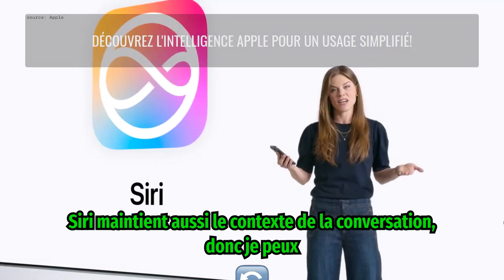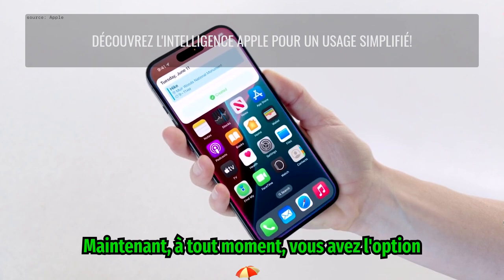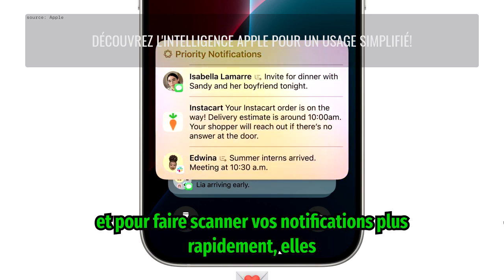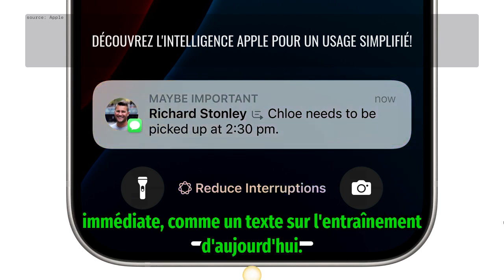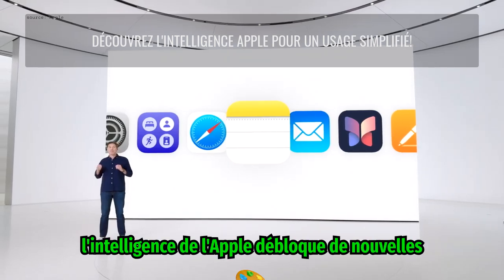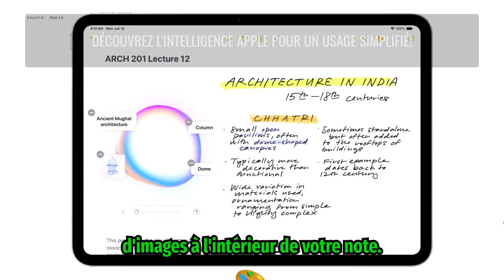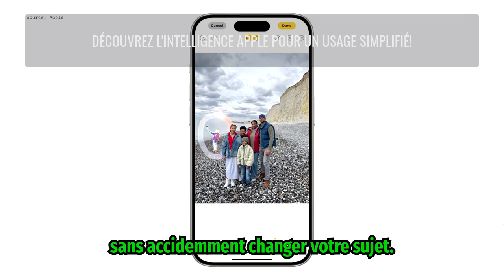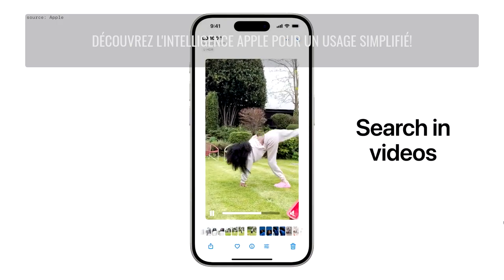wwdc 2024: Apple Intelligence sur iOS 18 : Siri Débloque de Nouvelles Fonctionnalités Incroyables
Plus d'un milliard d'utilisateurs viennent de recevoir un agent IA dans leur poche avec iOS 18 !

Apple vient de lancer « Apple Intelligence », une révolution pour Siri. Siri peut Maintenant comprendre les icônes, les widgets et le texte sur votre écran et effectuer des actions via les applications. 📲

 Demandez à Siri de résumer vos notifications, vos SMS, vos e-mails, et même vos notes de réunion ! 📧📝 Plus besoin de perdre du temps, Siri s'occupe de tout.